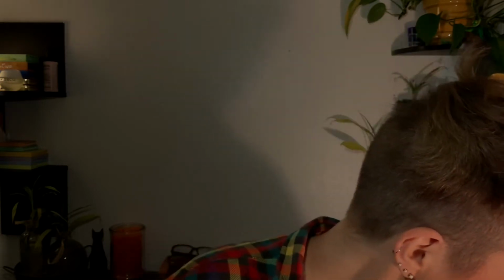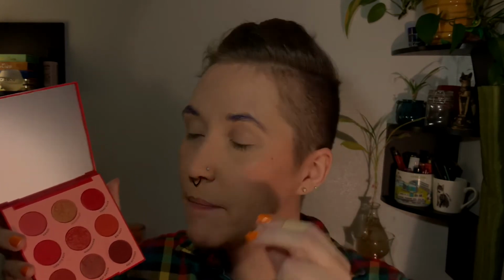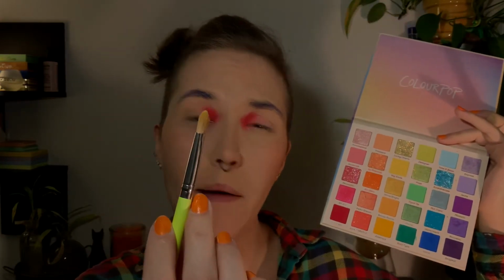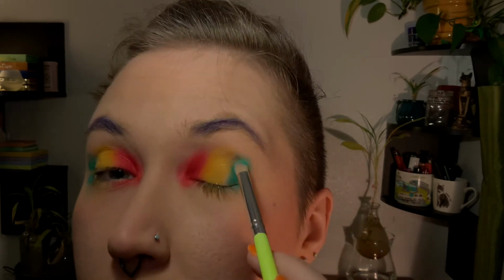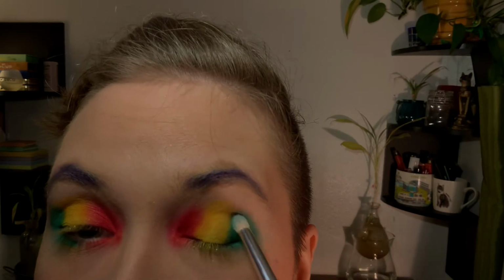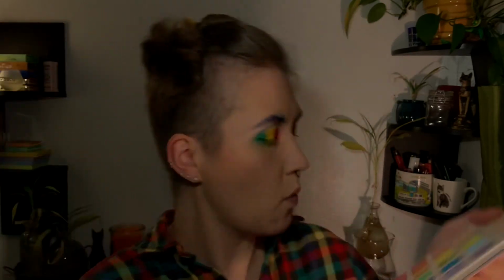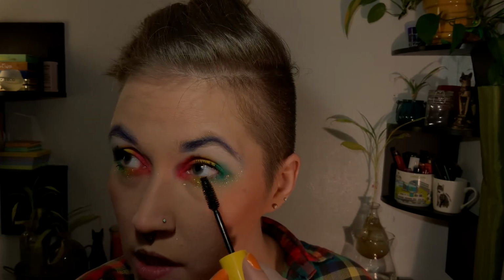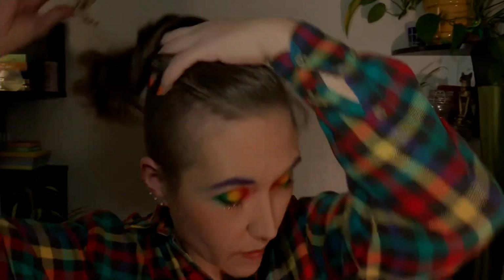Big color + big glitter ✨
Hey everyone! Welcome back to another exciting adventure in makeup ✨

For this look, I asked my Instagram friends what they'd like to see using the Fade Into Hue palette from ColourPop! Full disclosure, I do use the Main Squeeze Palette for the red in this look as it's a little warmer of a red than the deepest one in Fade Into Hue!

The first request was for a look using all the glitters in this palette but I livened it up by adding some vibrant colors as well. I picked my favorite flannel to pair with this look and to use as inspiration!

From what I've seen in the palettes I have; the glitters in ColourPop palettes are typically not highly pigmented themselves and are meant to pair over something like eyeshadow or liner.